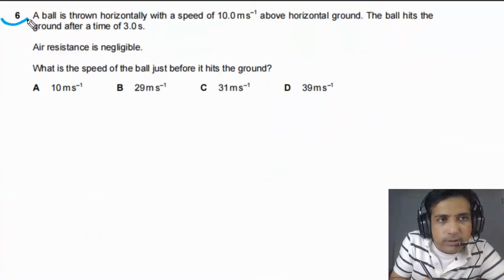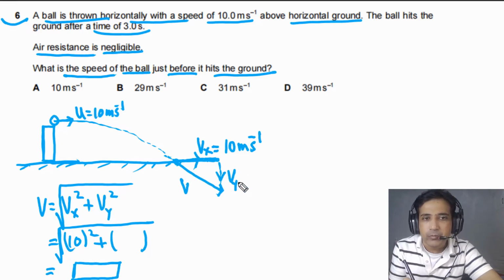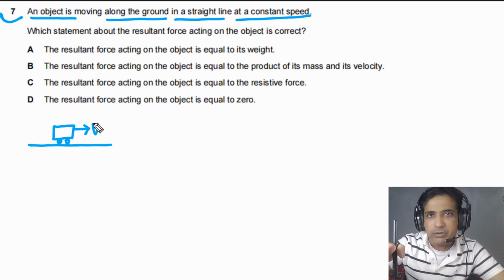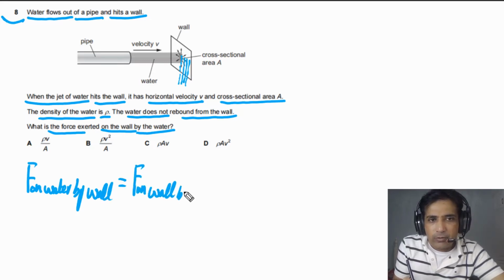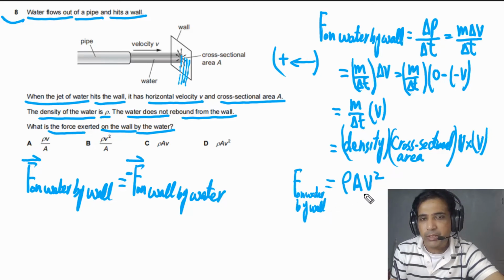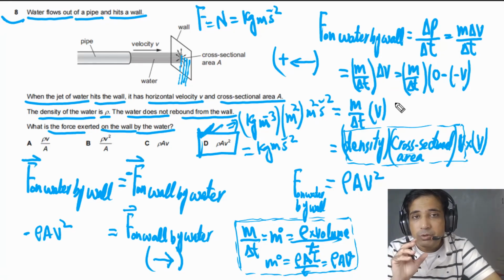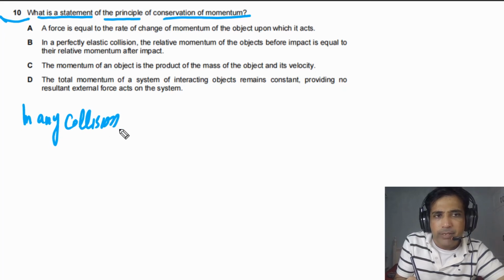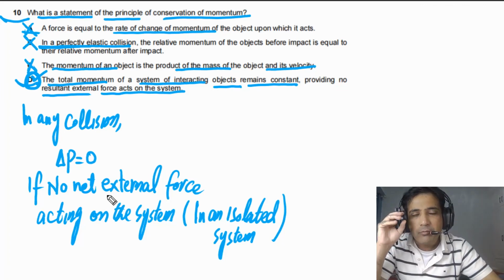CIE A Level Physics Paper 11 Solution-May June 2022 Paper 11-9702/MJ/2022/P11- Part 02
CIE A Level  Physics Paper 11 Solution-May June  2022 Paper 11-9702/MJ/2022/P11- Part 02 (Q6-Q10)
00:00 Introduction
00:39 Q6) Projectile Motion
04:59 Q7) Resultant force and constant speed
07:08 Q8)Force exerted on wall by jet of water
13:01 Q9)Air resistance and projectile motion
14:54 Q10)Principle of conservation of momentum
17:37 End screen